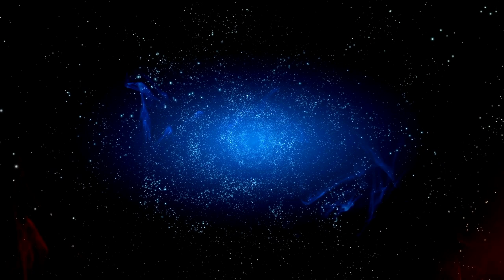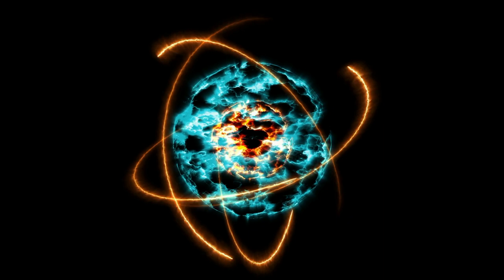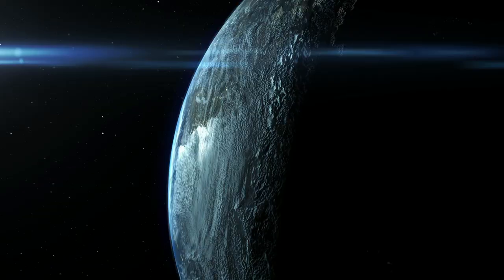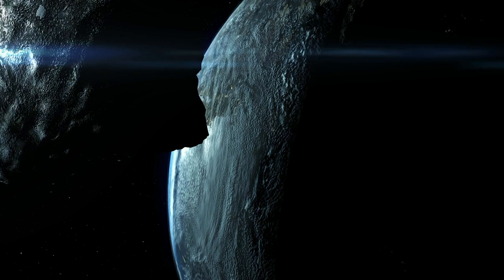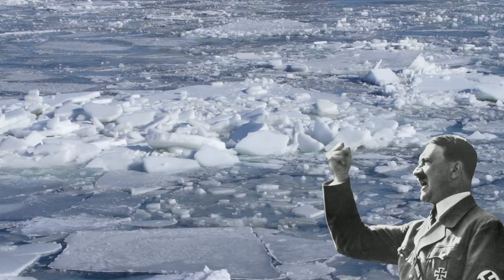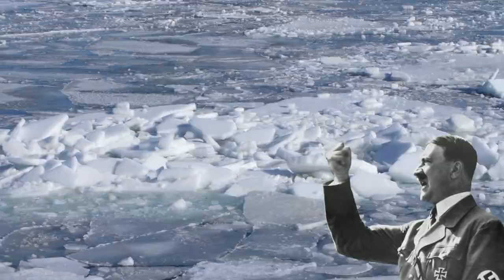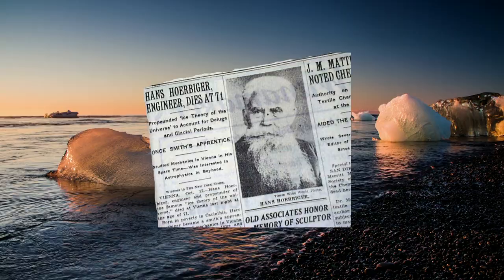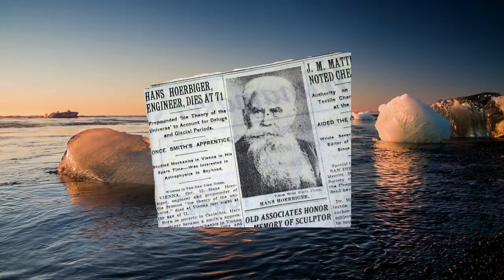World Ice Theory Explained | Hans Horbiger's Amazing Theory of the Universe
After an amazing vision grants a German engineer an insight that changes his perspective on the universe completely, he sets out to explain everything in relation to this new, revolutionary cosmological view. The popularity and influence of his theory only makes his legacy more bizarre.